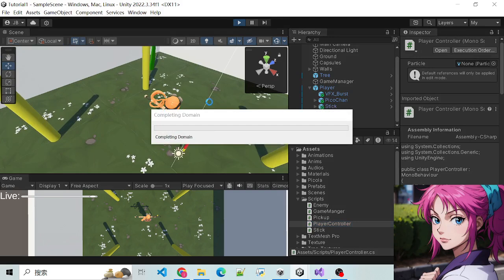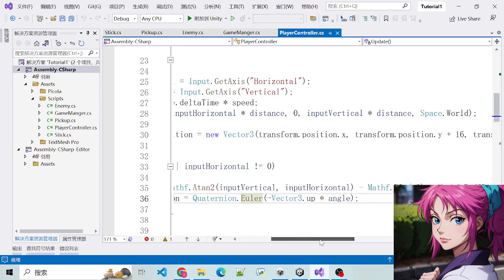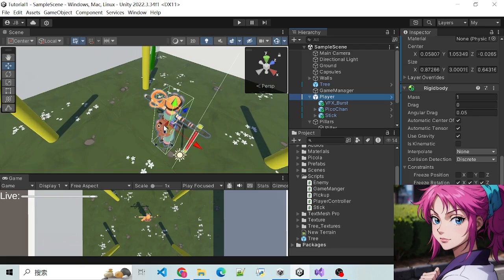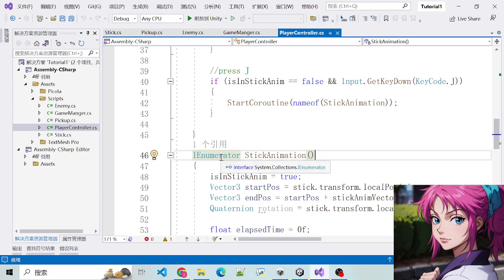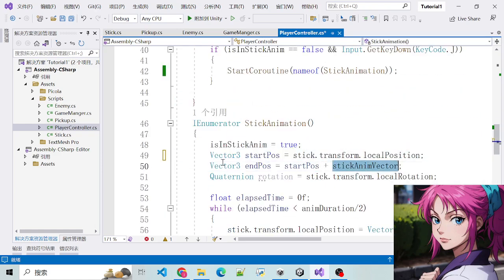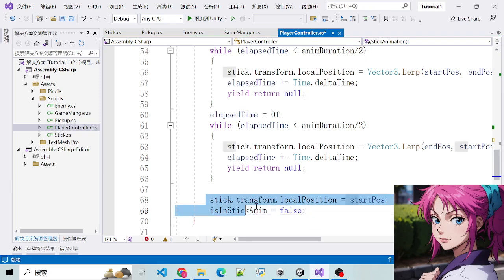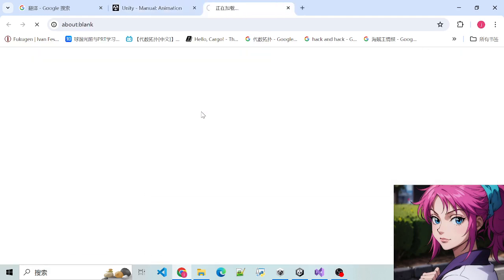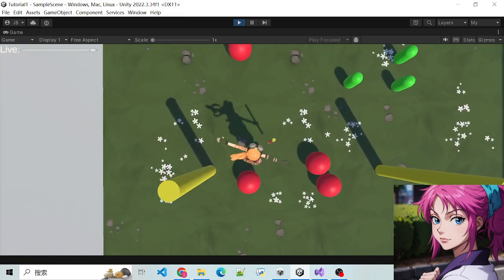unity animation (1)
an implement of simple animation with hard code